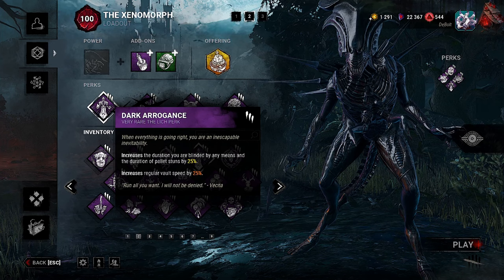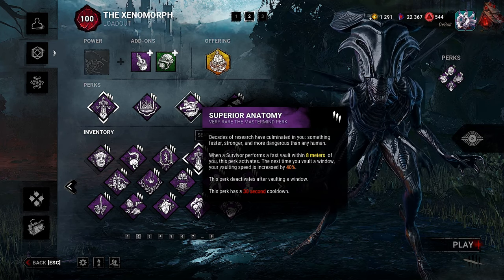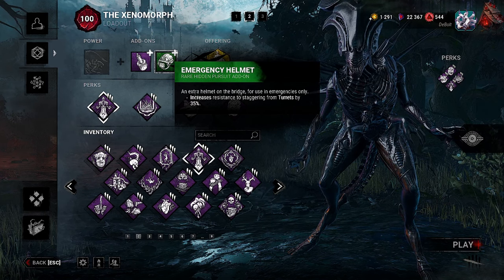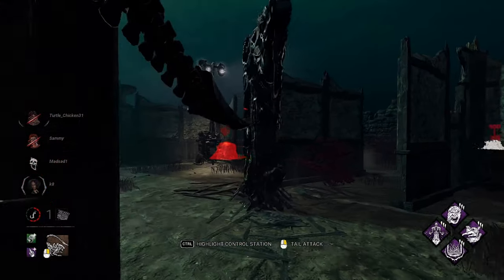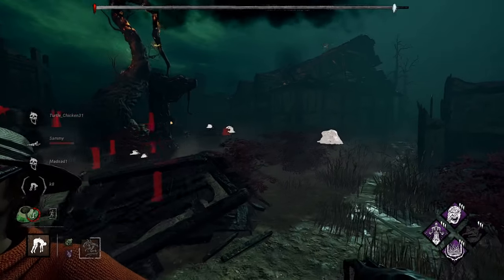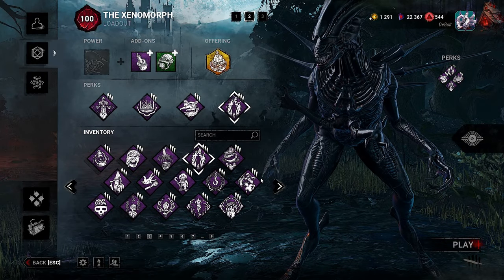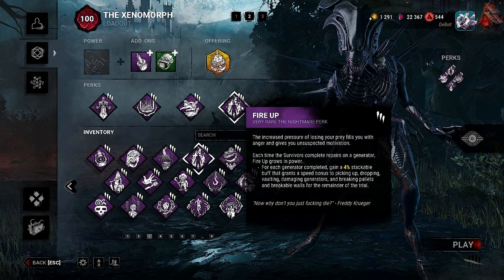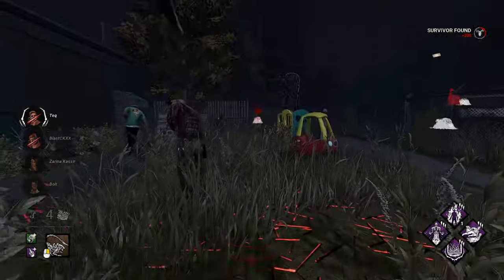VAULT MASTER Xenomorph Returns | Dead by Daylight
One of the first builds that I did on Xenomorph was the vault master build. I knew she was going to rival Myers once I saw the self-destruct bolt in the add-ons. It's still one of my favorite builds to run to this day, but I haven't taken the time to revisit it. Coming back to it, I can say, it's still just as fun, and even better now with all of the choices we have to add on to it. I will say, you can actually make the build a bit more viable if you just use bamboozle and superior, no need for the overkill.

What is Dead By Daylight?
Dead by Daylight is a multiplayer survival horror game developed by Behaviour Interactive. It was released in 2016 and is available on various gaming platforms including PC, PlayStation, Xbox, and Nintendo Switch.
In the game, players can take on the role of either a survivor or a killer.

Survivors must work together to repair generators scattered across the map in order to power exit gates and escape, all while avoiding being caught and sacrificed by the killer. Killers, on the other hand, hunt down and capture survivors to sacrifice them to an otherworldly entity called the Entity.

Dead by Daylight features a variety of characters from different horror franchises, including original ones created for the game. The gameplay revolves around strategy, stealth, and cooperation, making it an intense and thrilling experience for players.

I stream every Monday, Wednesday, Friday, and Saturday from 7 p.m. - 12 a.m. EST!

00:00 - Intro
01:46 - Match 1
11:35 - Build 2
12:06 - Match 2
21:31 - Ending
22:11 - Outro